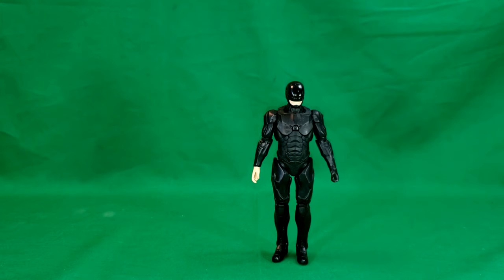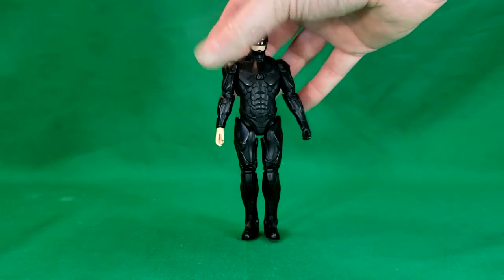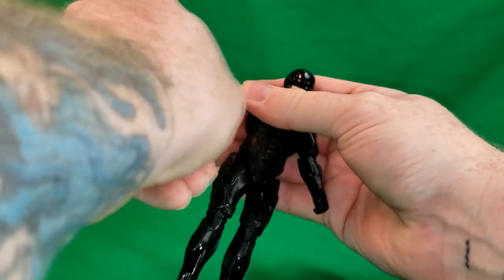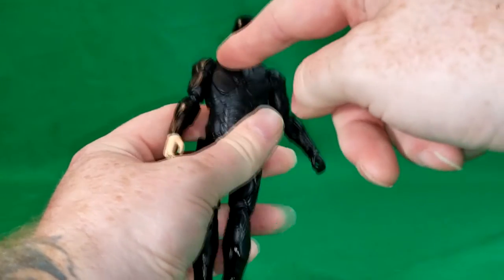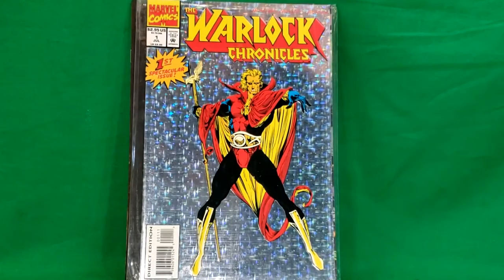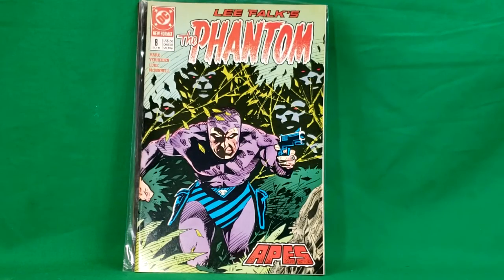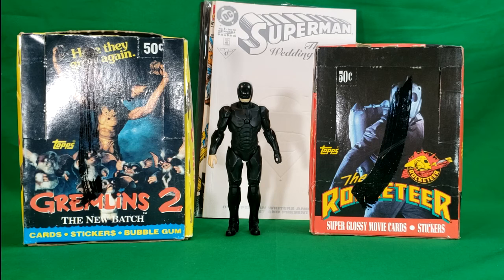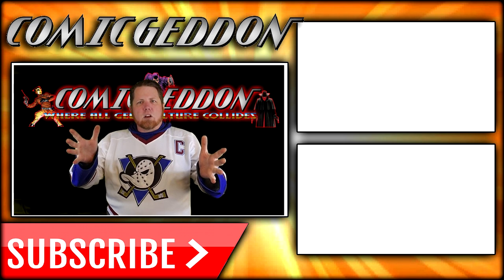Geek Haul - Comics - Trading Cards - Action Figures